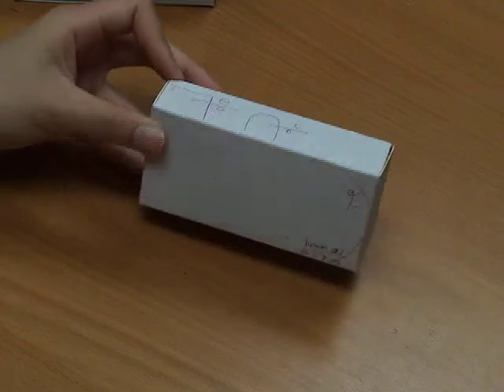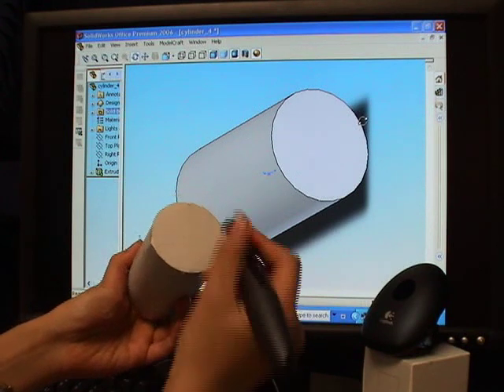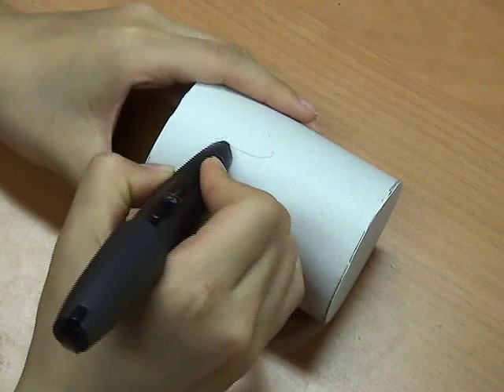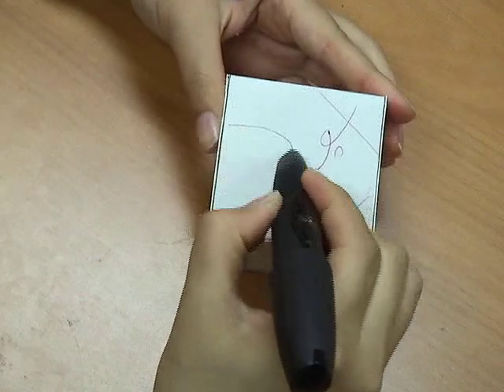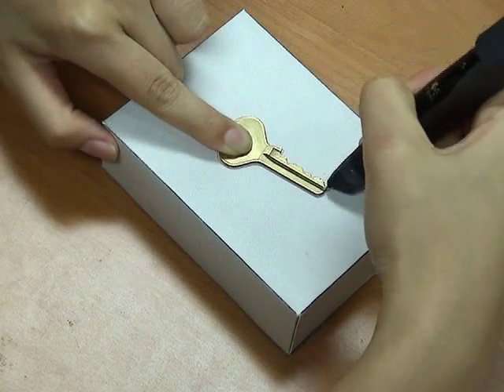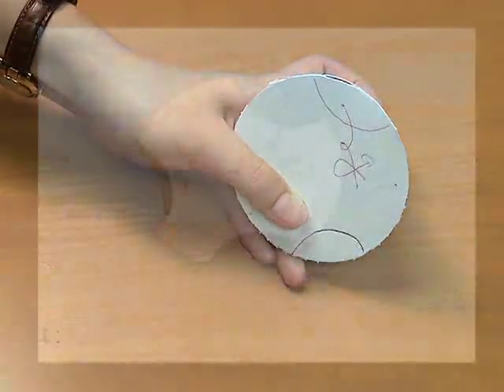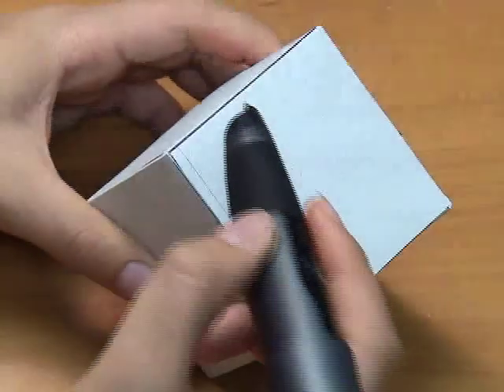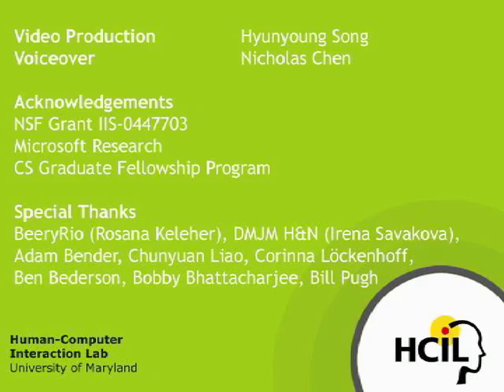ModelCraft: Capturing Annotations on Physical 3D Models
[UIST 2006 presentation]